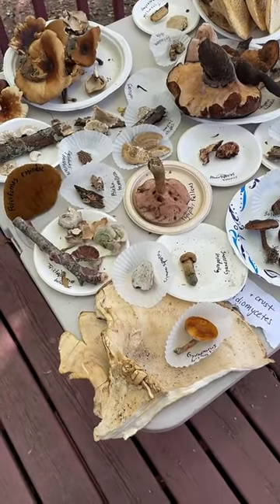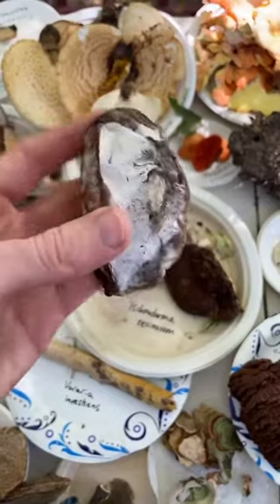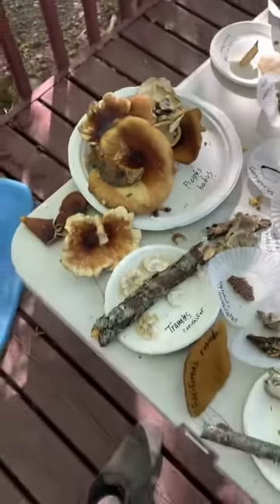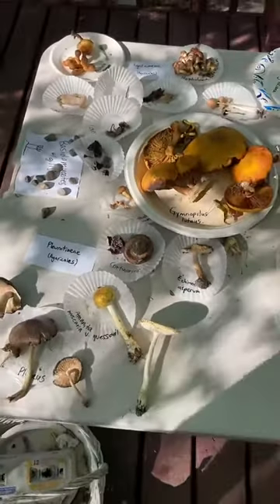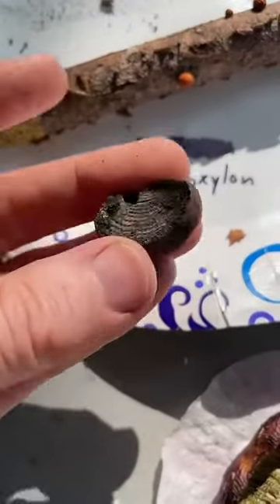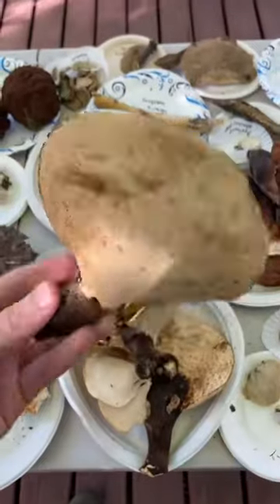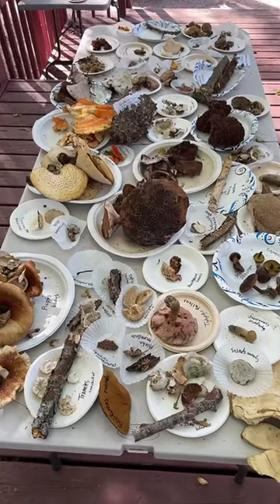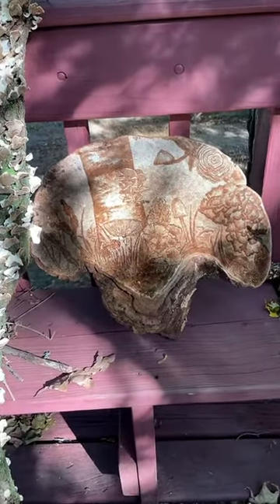MidWest Mushroom Camp ID Table (TikTok Live Stream)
Watch me lead you through the mushroom identification table from the MidWestern Mushroom camp at the lovely Circle Pines Center.